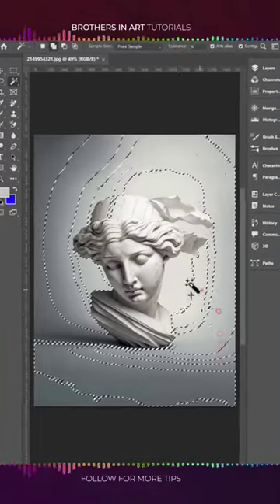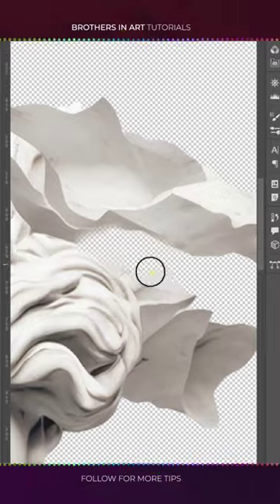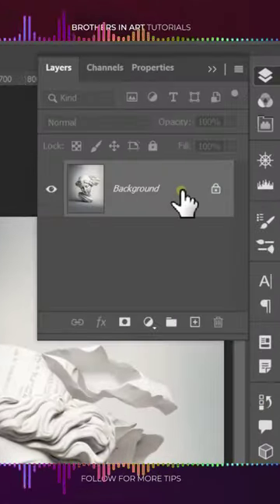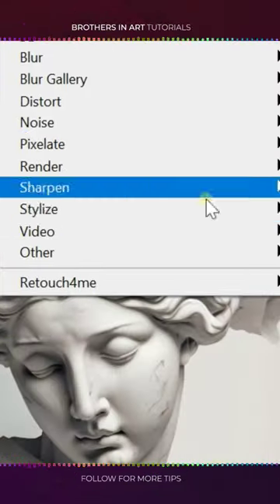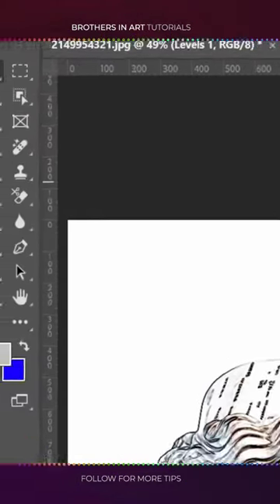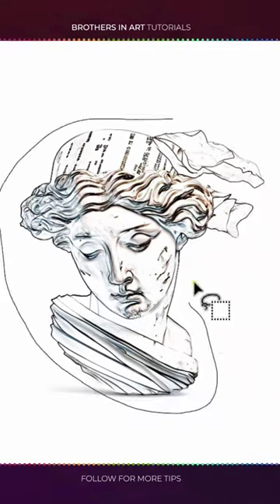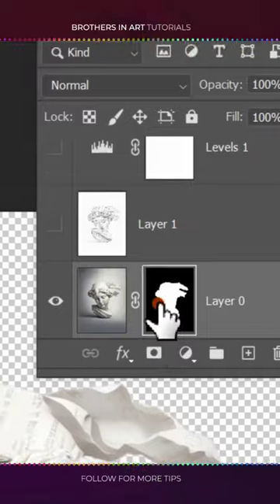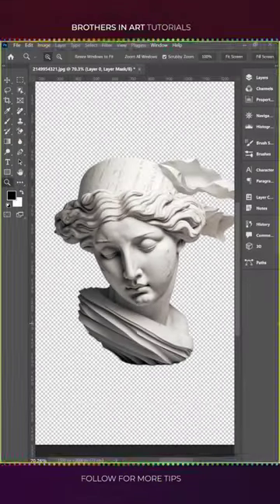PRO Tip for Masking Gray Subjects on Gray BG in Photoshop 2024